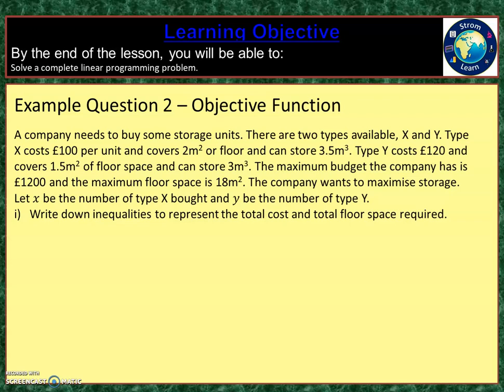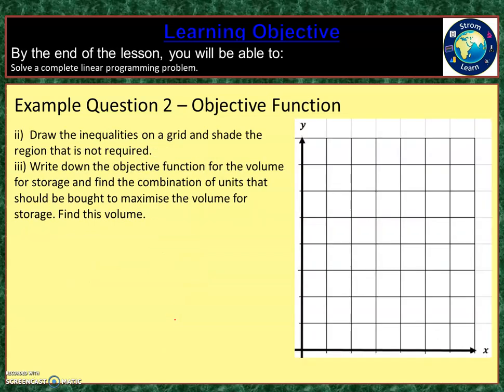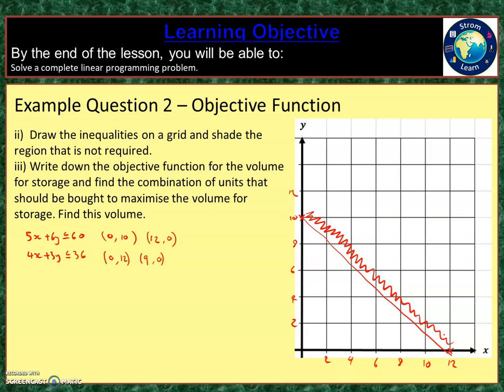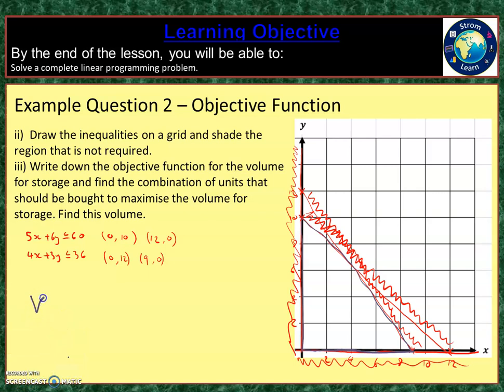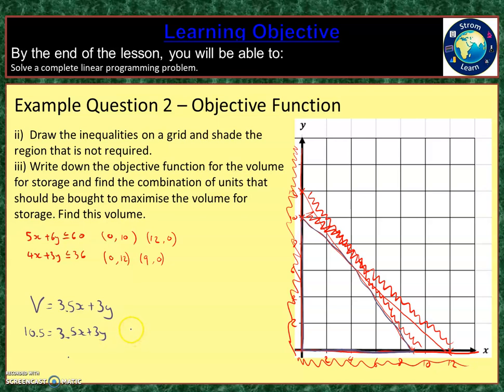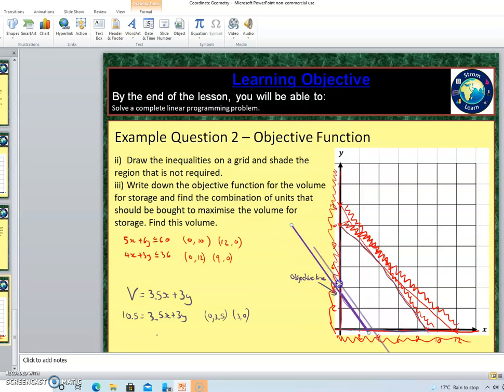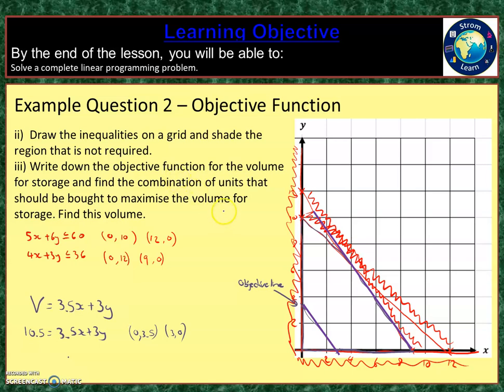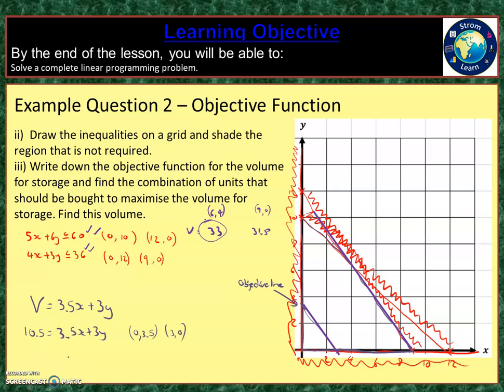3 7 Objective Line Method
Video for the OCR Additional Maths course on using the objective line method for solving linear programming problems.